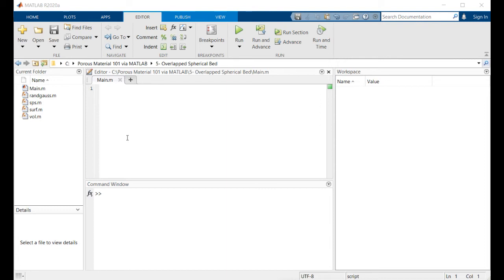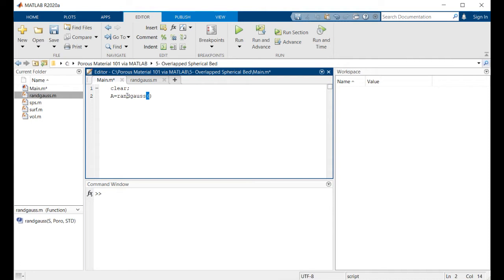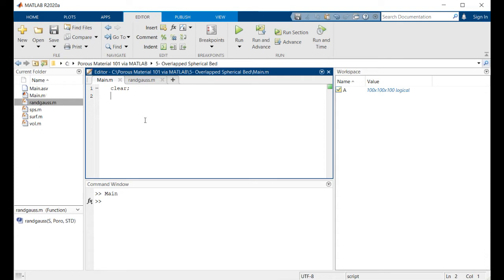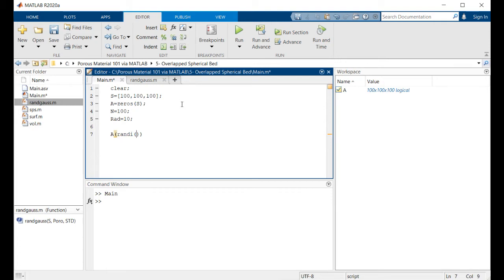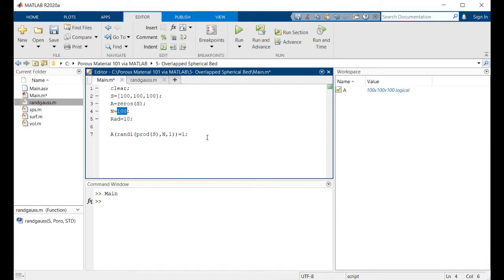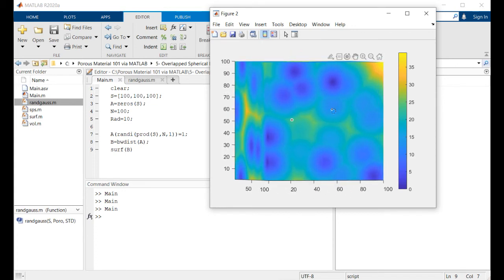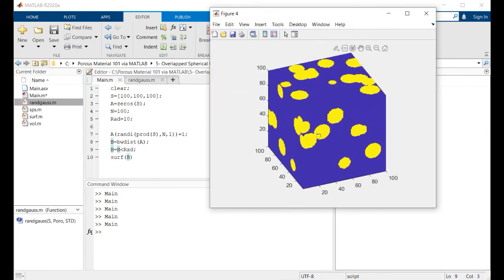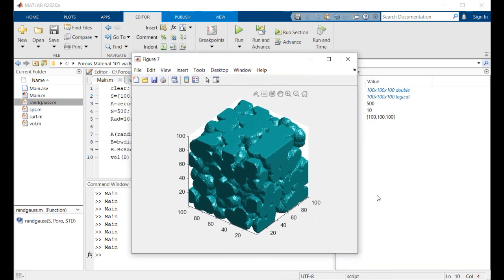5- Porous spherical beds [Porous Material 101 via MATLAB]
Session #5: How to quickly make packing of overlapped spheres in MATLAB.

Related paper: Rabbani, A., & Ayatollahi, S. (2015). Comparing three image processing algorithms to estimate the grain-size distribution of porous rocks from binary 2D images and sensitivity analysis of the grain overlapping degree. Special Topics & Reviews in Porous Media: An International Journal, 6(1).